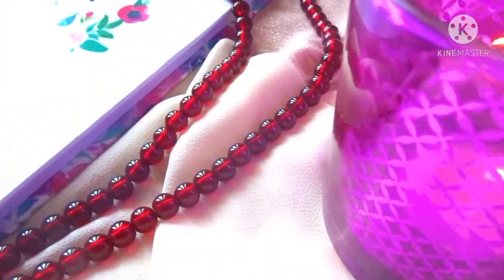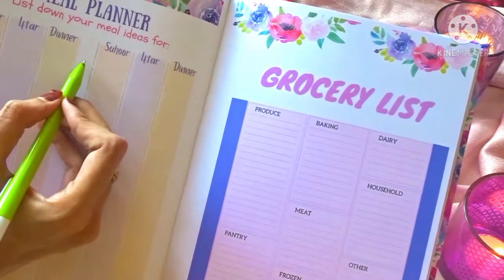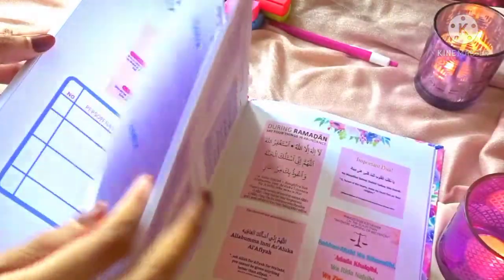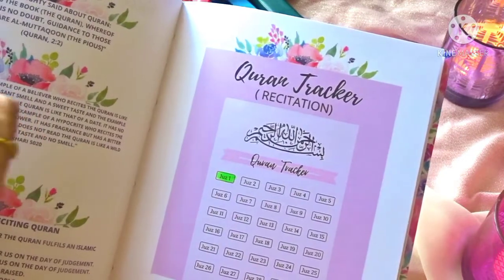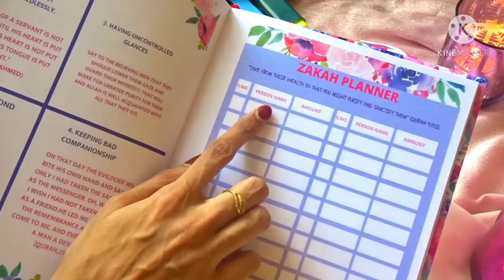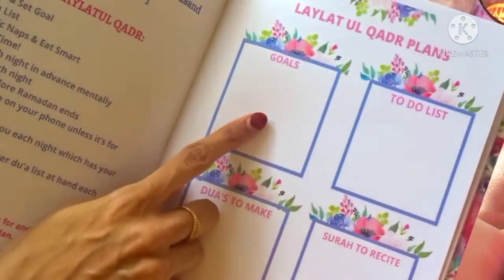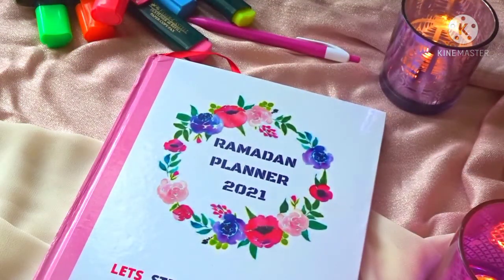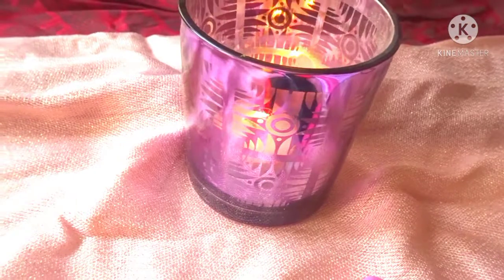Ramadan Planner 2021 | Ar Rayyan | Al Hijabsta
Assalamu Alaikum!!

Title: Spiritual & Emotive Background Nasheed┇Vocals Only [No Copyright Nasheeds]